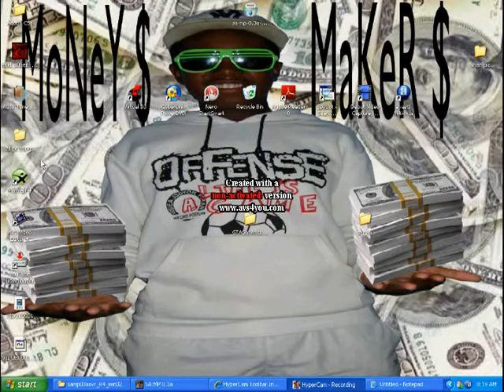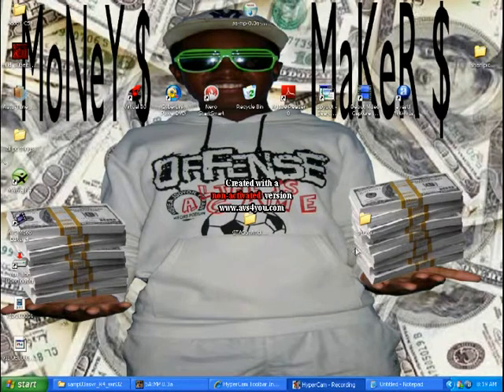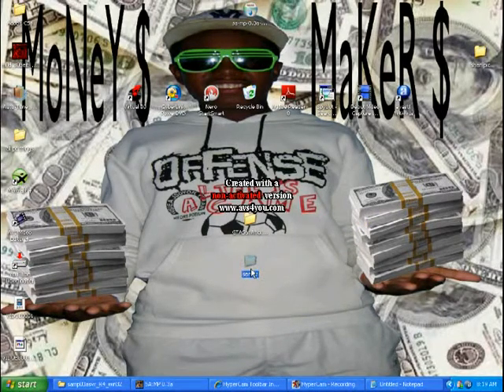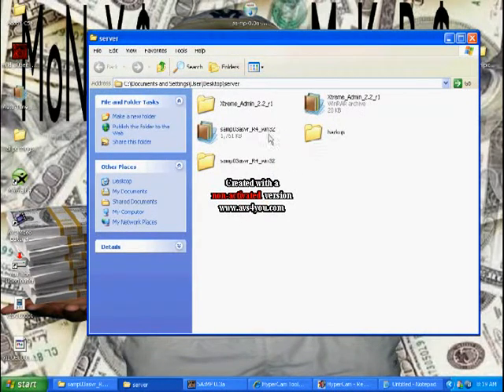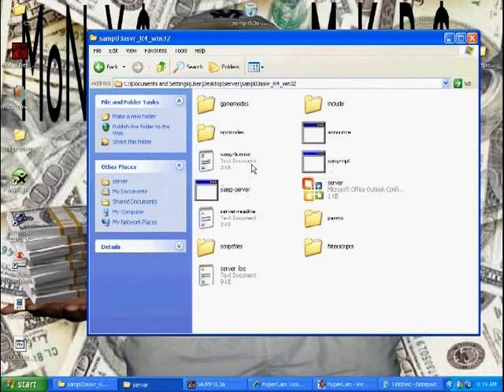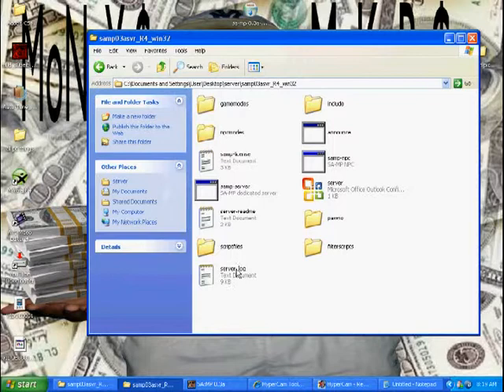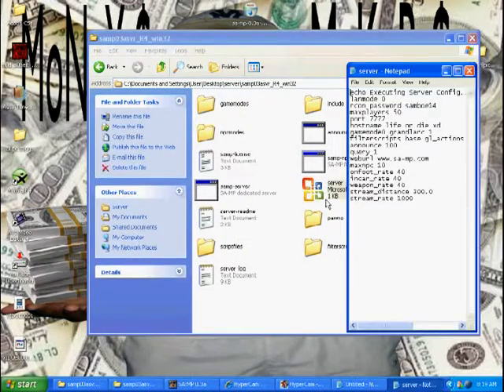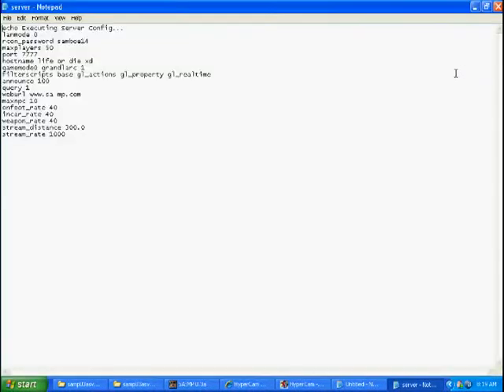my gta sa-mp server doesn't work